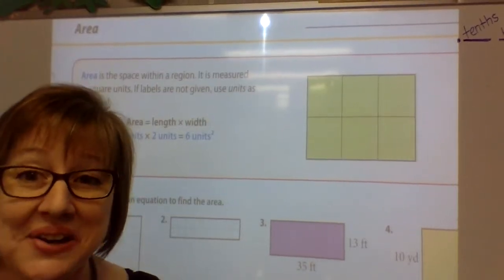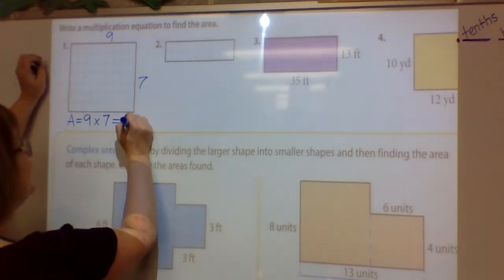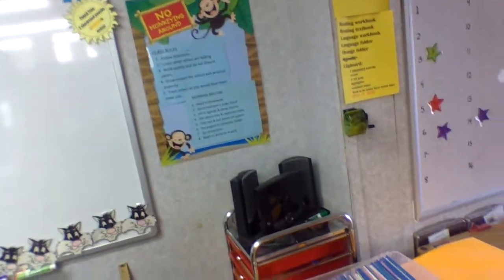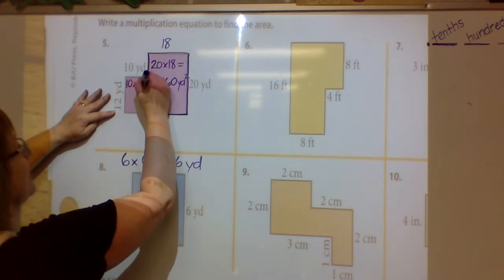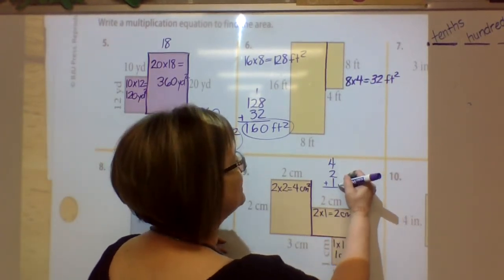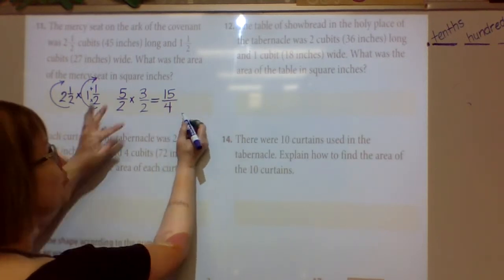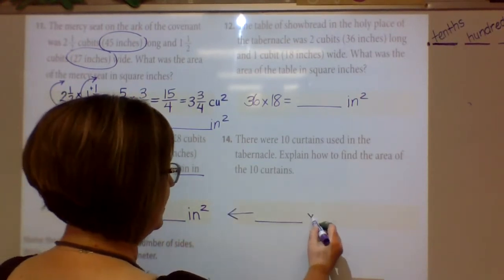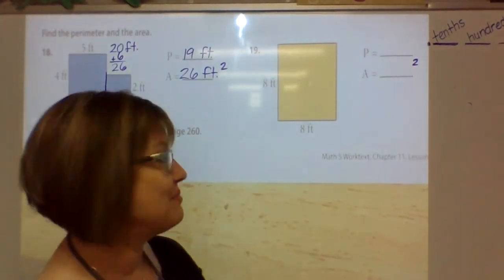zebras 253 254